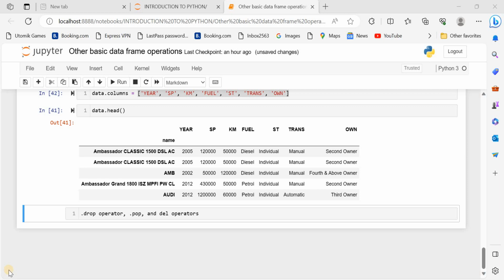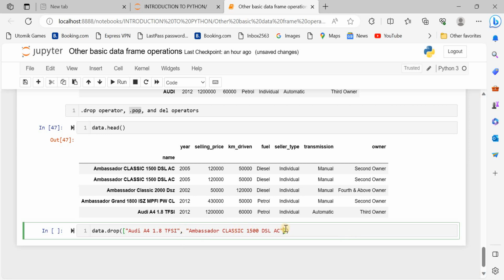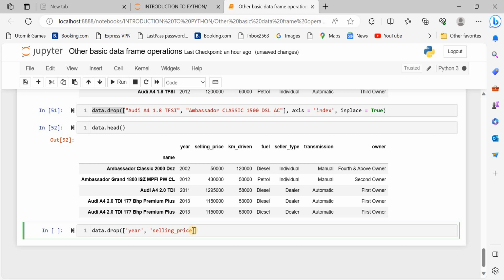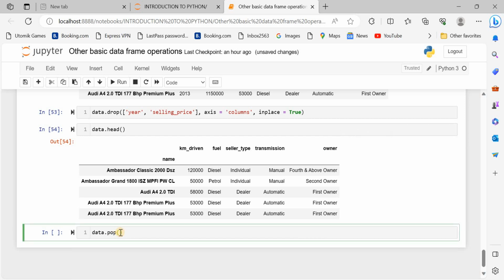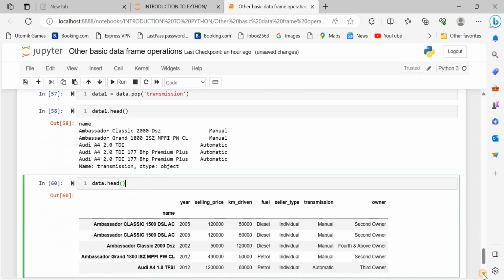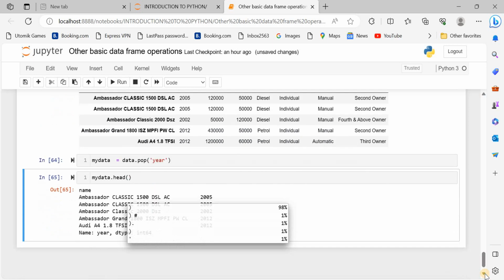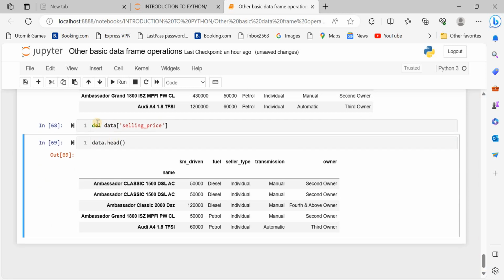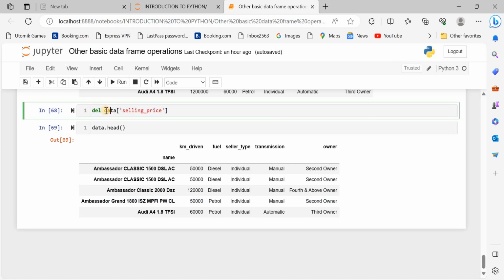Deleting columns and rows from the data frame in Python